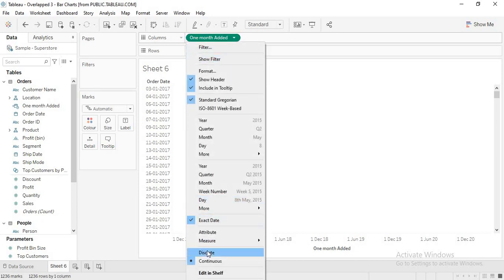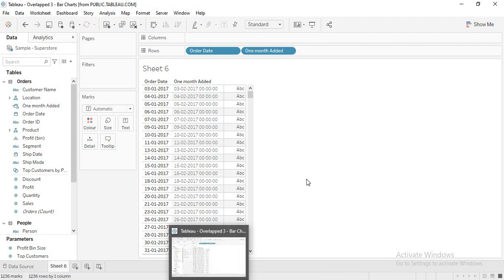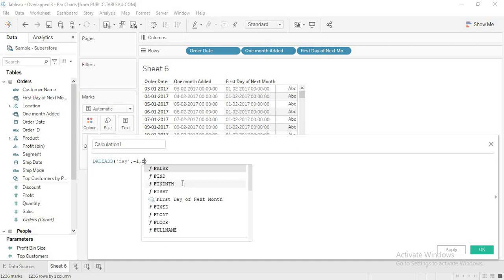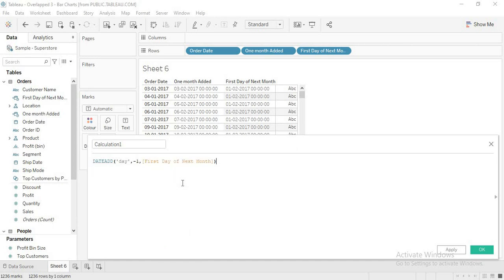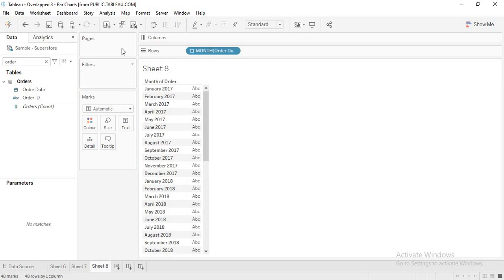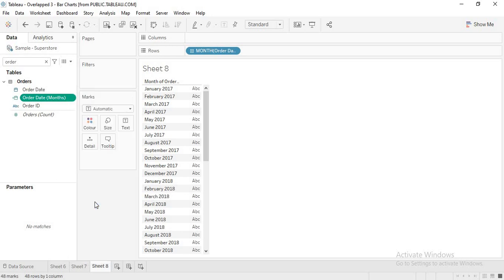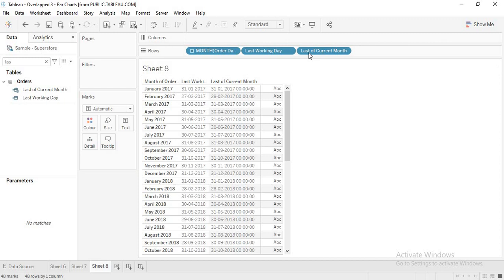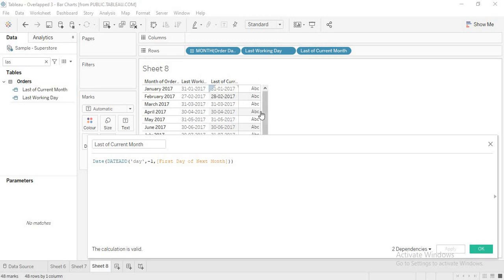Last Day and last Working Day of the Month in Tableau using Level of Detail Expressions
In Business terms, the Last Day and Last working Day are not the same. But both are an important requirement to address. Watch the video to know how to do it.
Need Job Support? Whatsapp - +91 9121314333
Have a Doubt and want to ask me? Join the below Telegram Channel